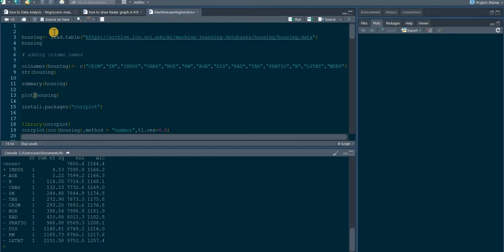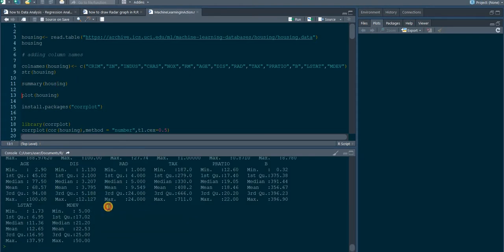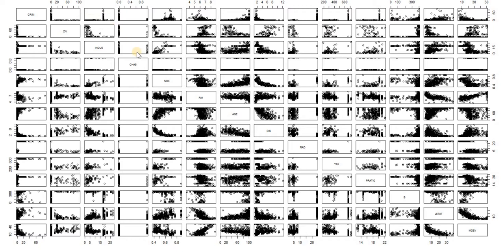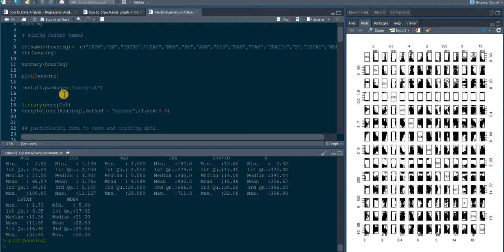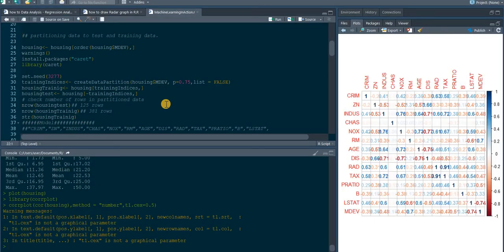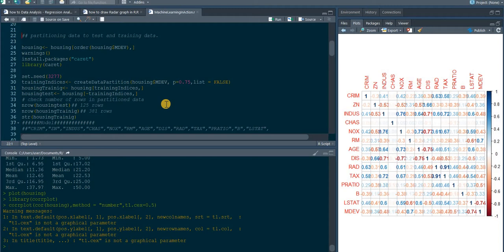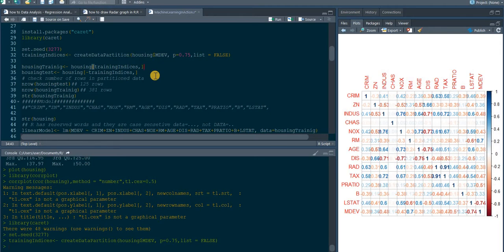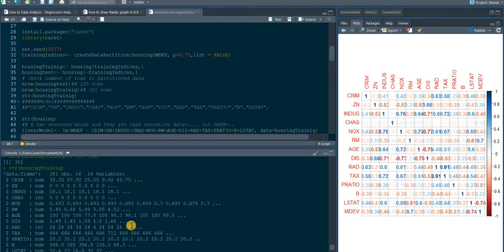Machine Learning in Action part 1 Cleaning and Dividing Data tutorial